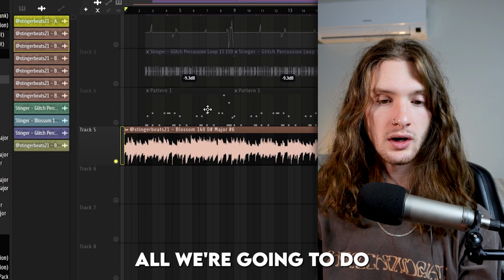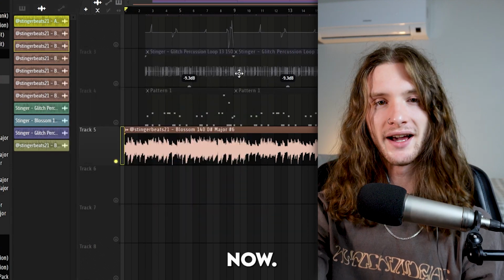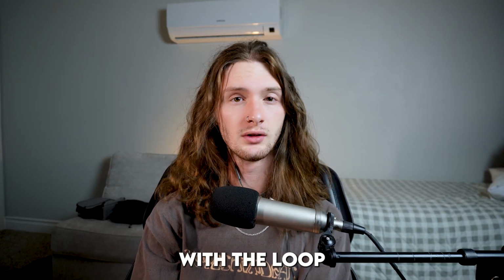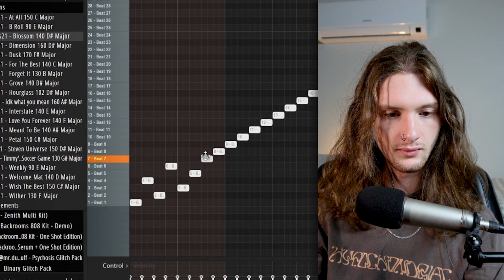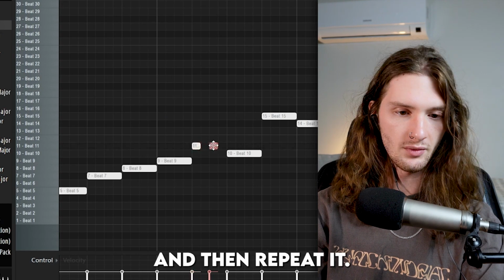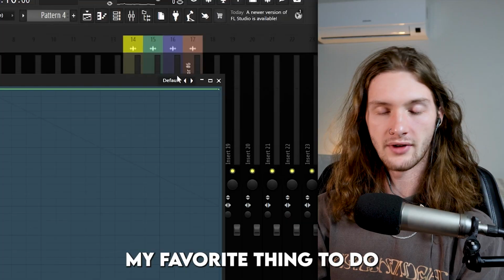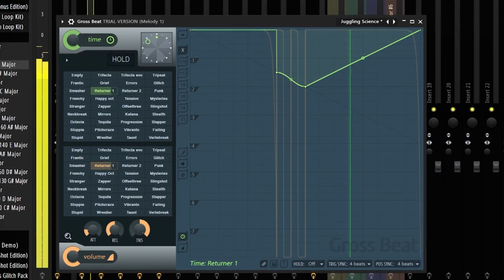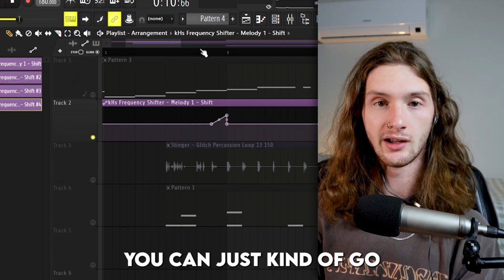How Brakence Alters Guitar Samples With Ease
In this video I go over 4 ways you can alter guitar samples in the style of brakence in FL Studio 2024 as well as where you can find midwest emo / math rock guitar samples for these beats.

Timestamps:
Intro: 0:00
Where To Find Guitar Samples: 0:14
Method 1 (Speed/Pitch): 0:54
Method 2 (Slicing): 1:54
Method 3 (Time Shifting): 3:21
Method 4 (Frequency Shifting): 4:23
Final Product: 5:20
Outro: 5:52